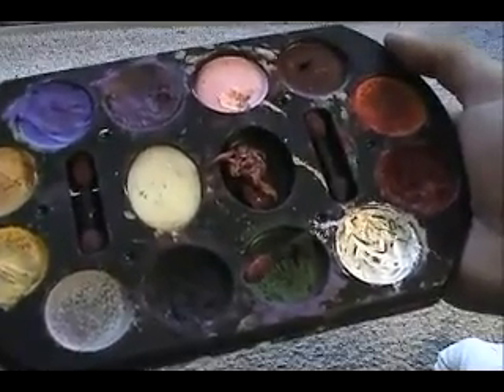Makeup tutorial Bruises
In this makeup tutorial I show you how to make bruises with basic halloween makeup.